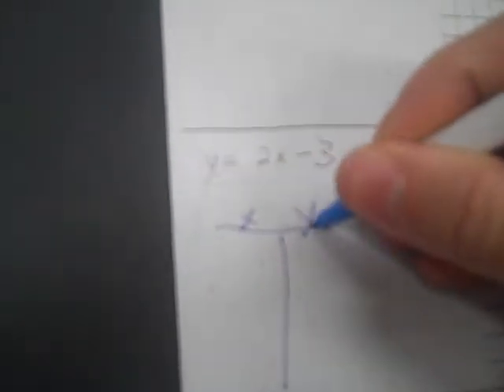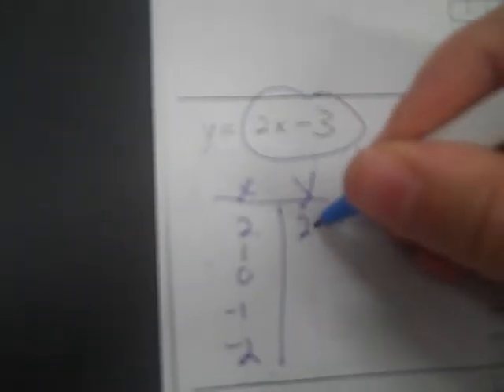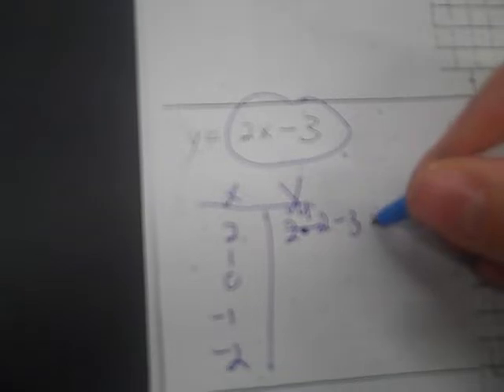Algebra 1 10 11